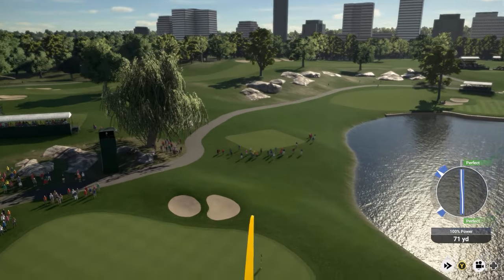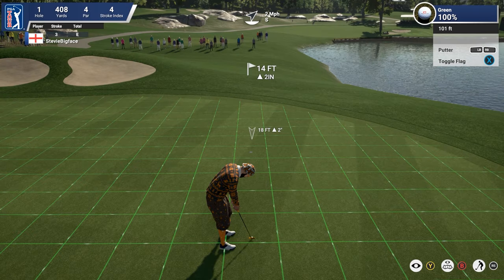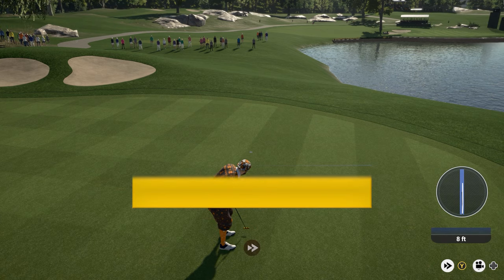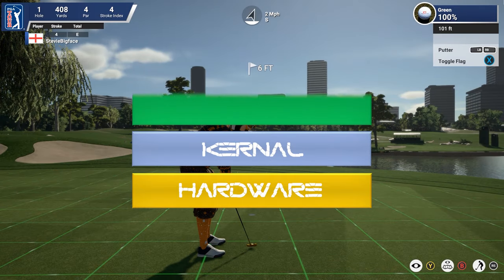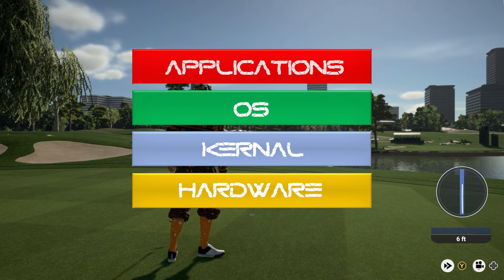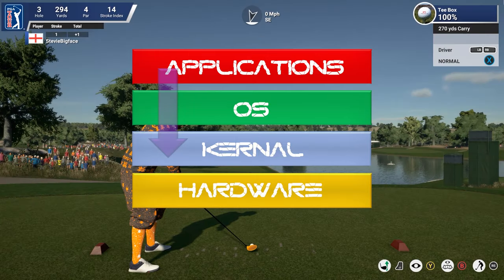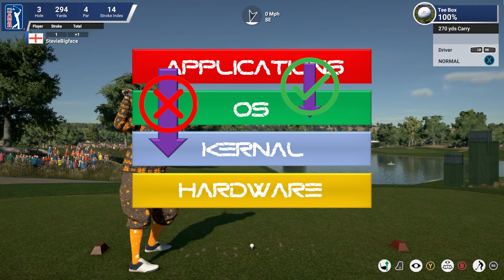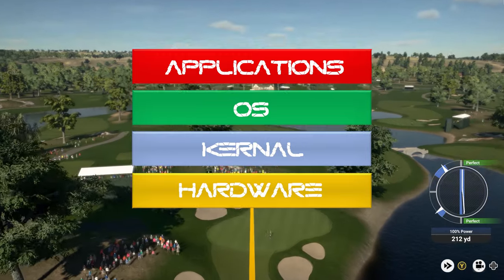Denuvo Anti-Cheat - is it really bad?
A quick explanation of Denuvo Anti-Cheat, looking at the good the bad and the ugly

This is drastically oversimplified for the sake of keeping the video short. There is a lot more to it than what we go through here! For a full in-depth technical view, see the reddit thread below.
We didn't go into details about potential issues such as kernel panics (BSOD), the fact it Doom longer works on linux, or that DAC (hillariously) flags as a rootkit on most AV solutions, as whilst relevant its not what we wanted to focus on in this video.

For the Ars Technica article on this (from which Michail Greshishchev's comments were taken):

○○○○ Why not check us out on your favorite social media ○○○○

Intro property of We Small Band Of Merry Gamers.
Any other images or musics included are either part of the source material, created by us, or will be credited below: